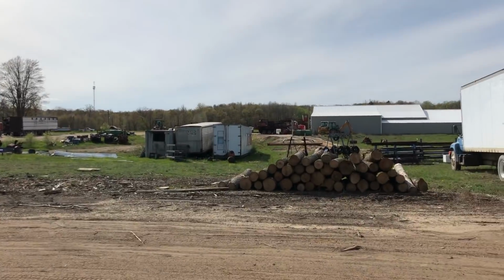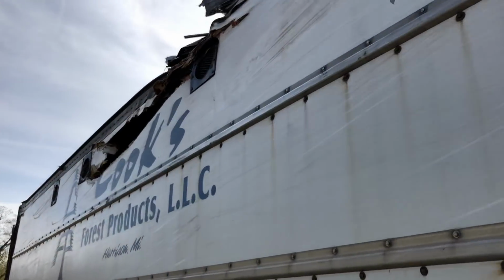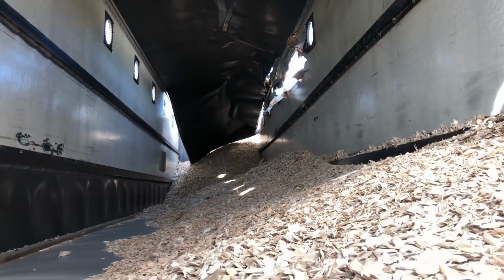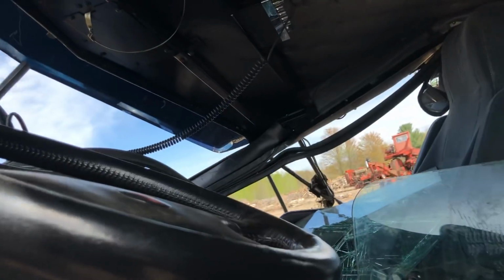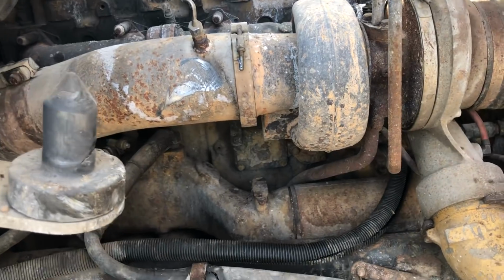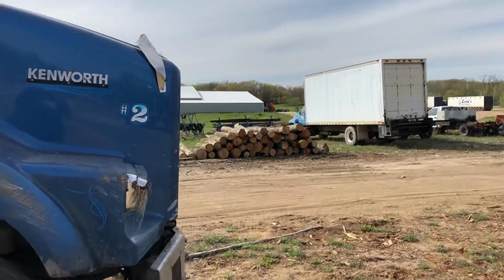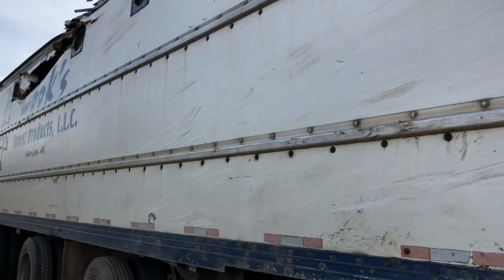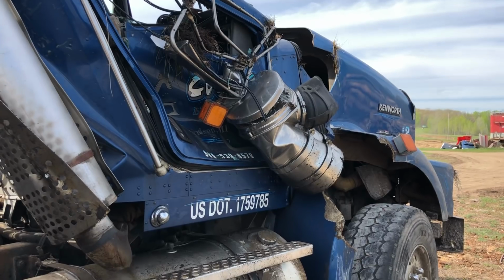History of the Kenworth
A little bit of history on the Blue Kenworth.